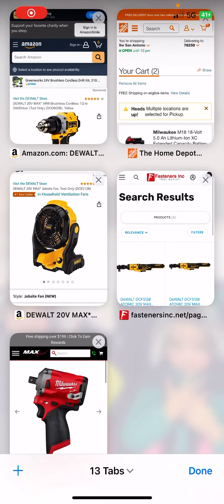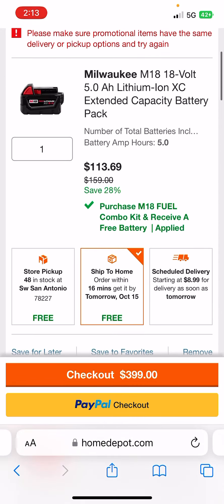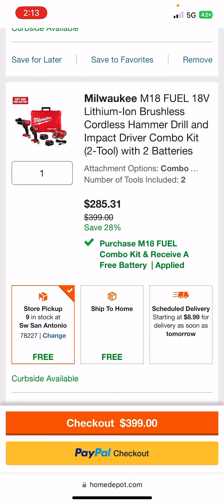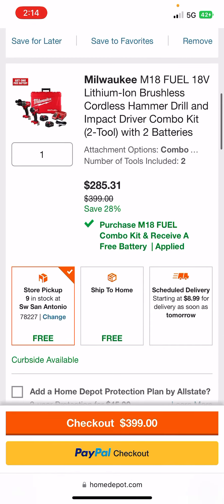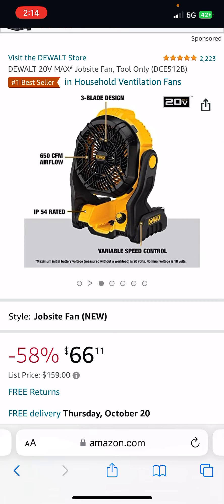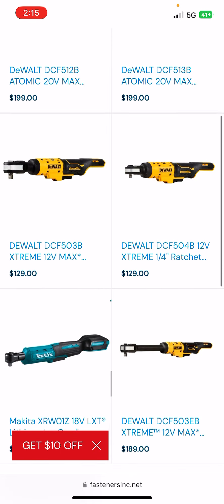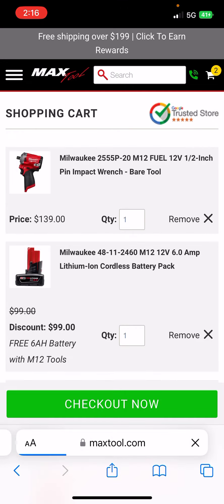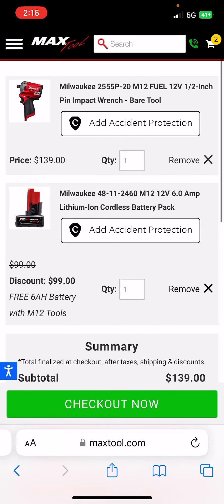M12 Stubby! All time low? 🔥🔥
Thanks Aaron! Use max10

Dewalt fan

Ratchets

Thanks Tyler for the tip on the ratchets